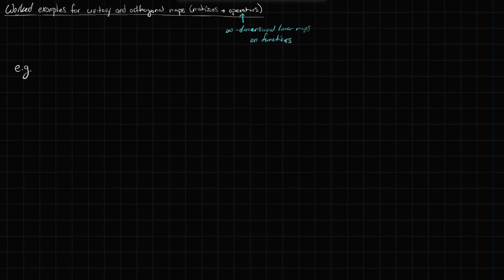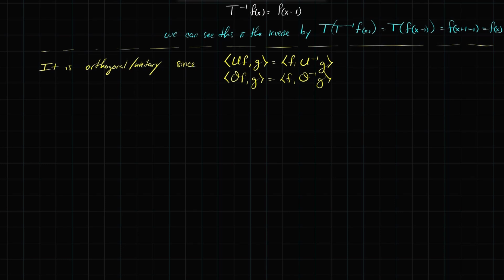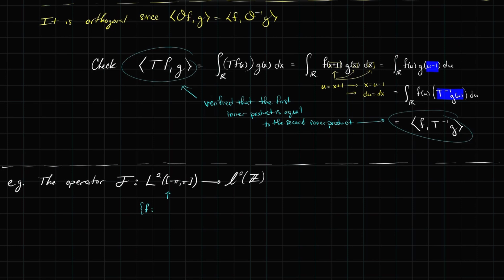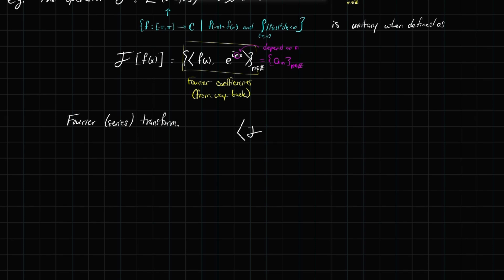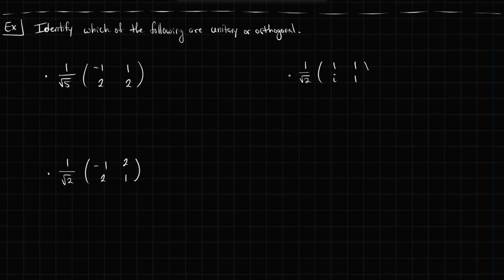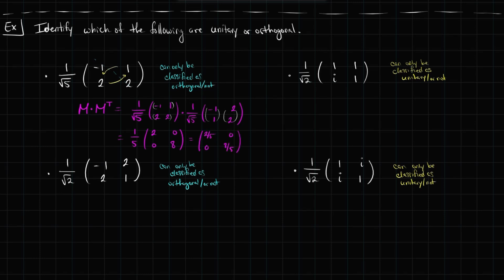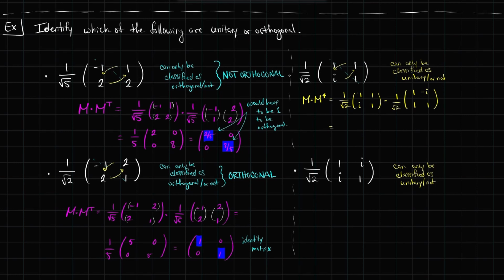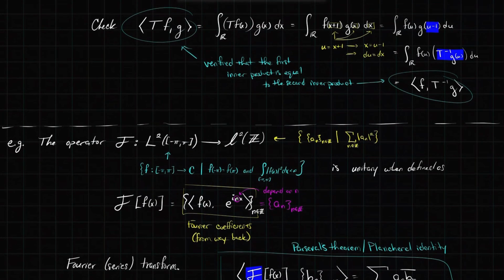Worked examples for unitary and orthogonal maps (matrices and operators)